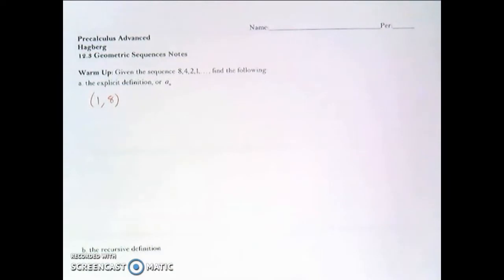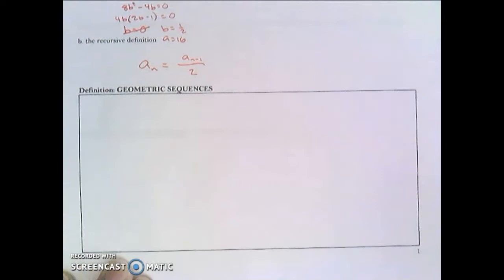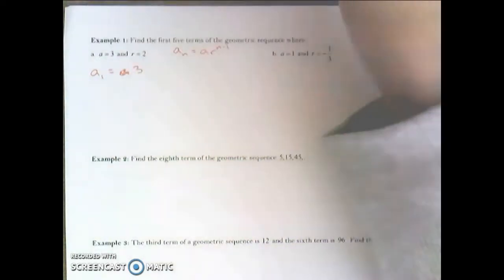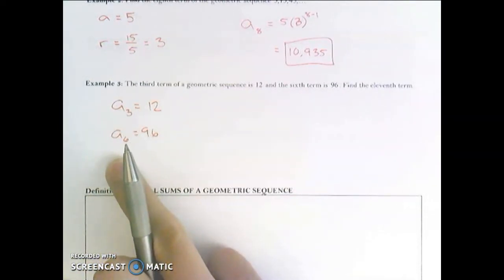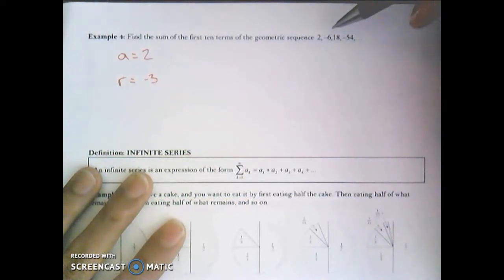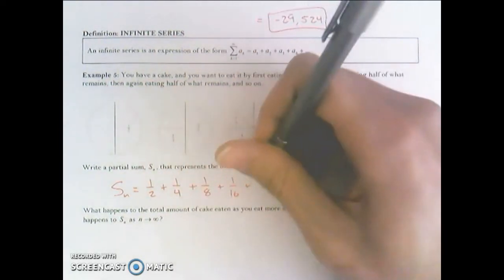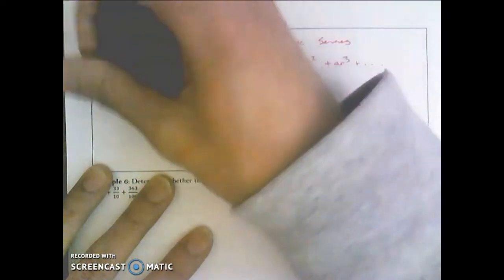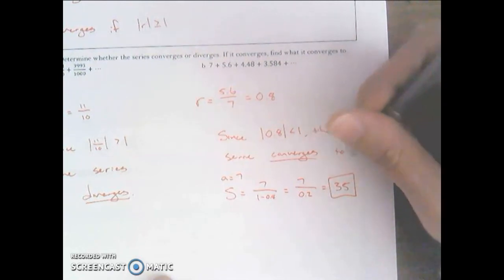12.3 Geometric Sequences